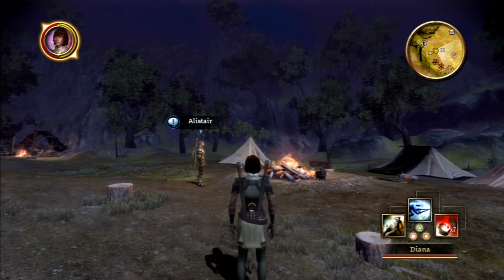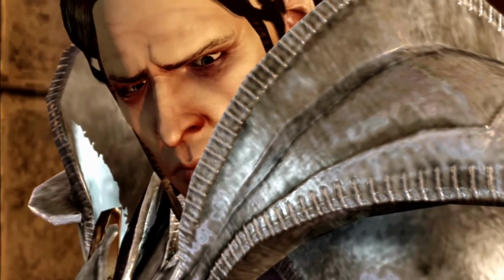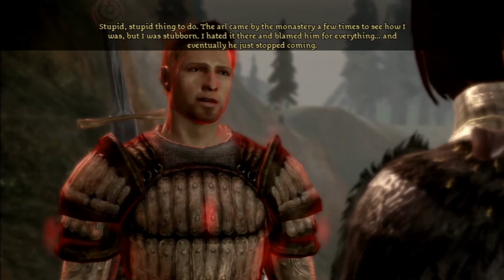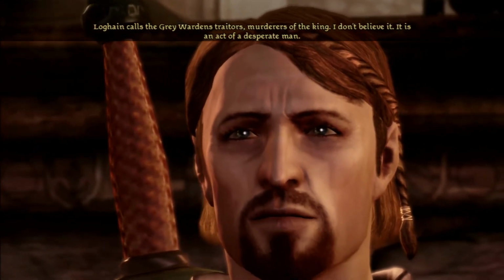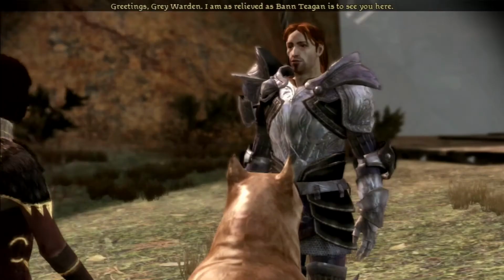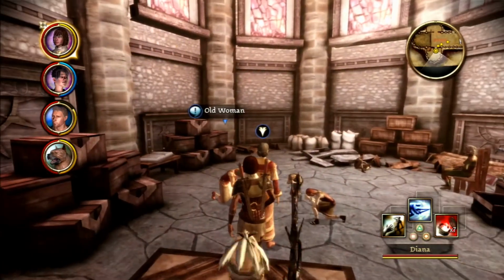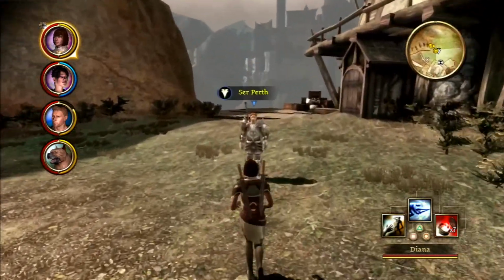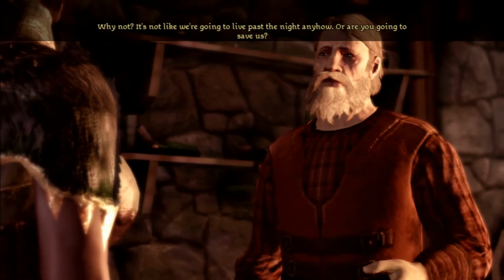Dragon Age: Origins - Story-only Ep. 10 - We get to Redcliffe...eventually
In episode ten of Diana's Dragon Age story: we learn of an assassin headed our way, learn more about Alistair, and learn of Redcliffe's undead problems. It's always the undead, isn't it?

My playthrough rules:
1. Play only main story quests; ignore any and all side quests.
2. Avoid all interactions with companions, NPCs, etc.
3. Play on casual to keep combat to a minimum.
4. Ignore most loot, save to re-stock certain inventory items.
5. In conversations, always choose the the first response listed.
6. Complete the game only with first three companions obtained